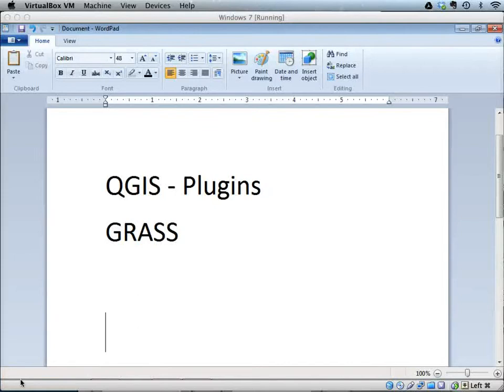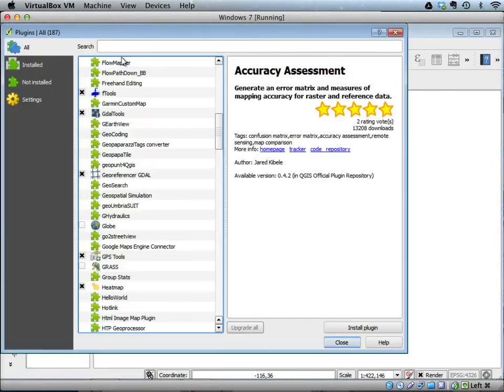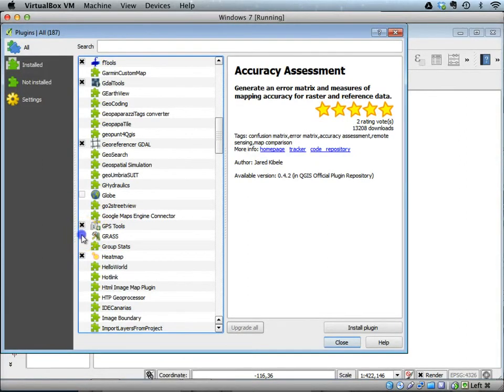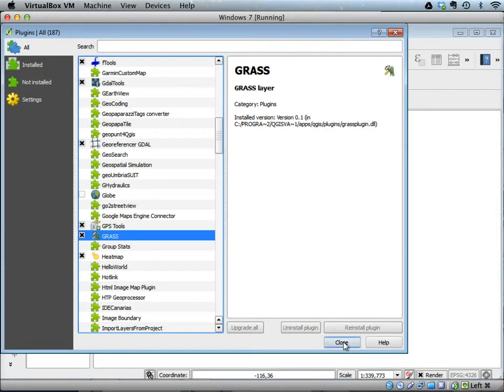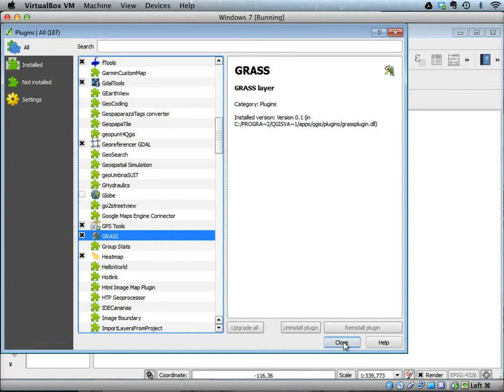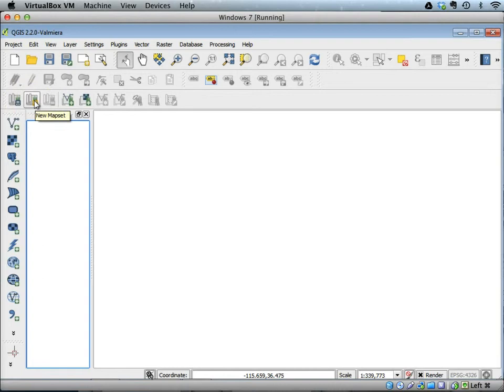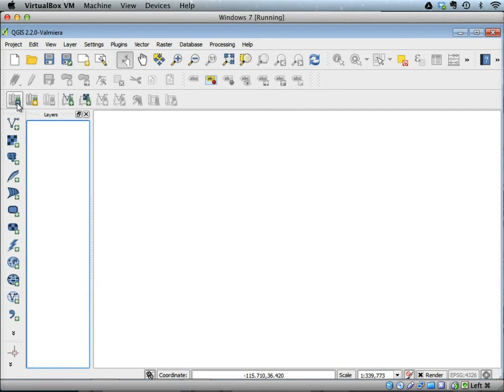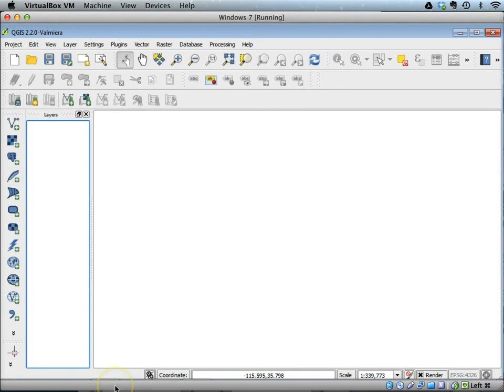QGIS 010 GRASS Plugin